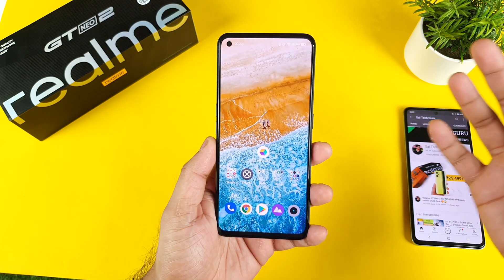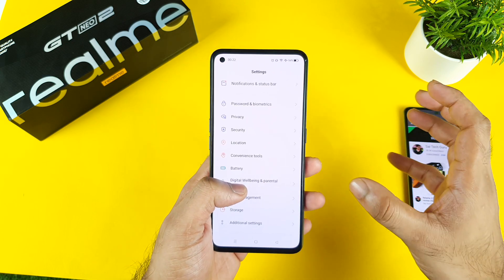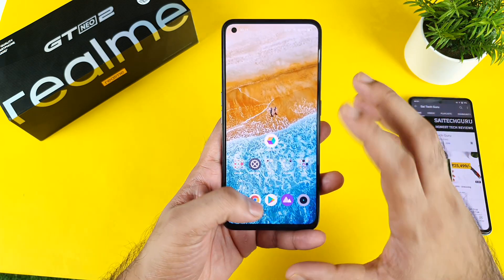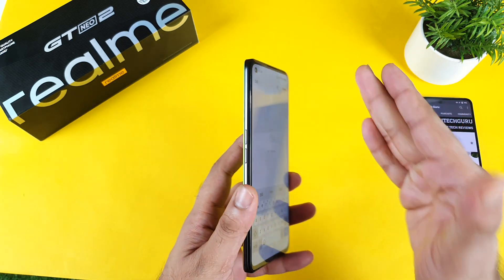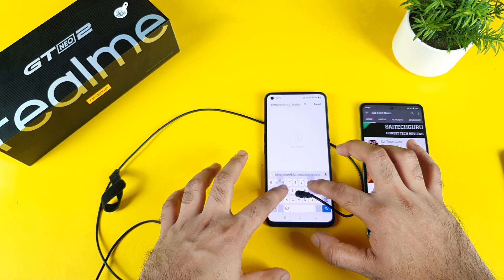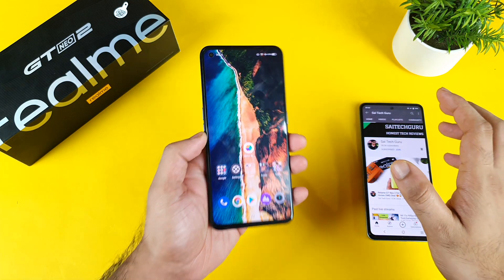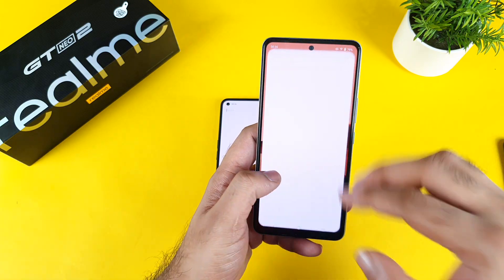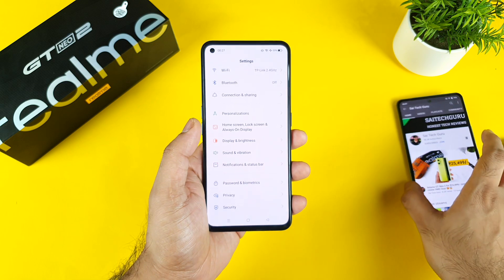Realme GT Neo 2 Haptic feedback & Vibration intensity OMG 😱Very Powerful 💪😍😎